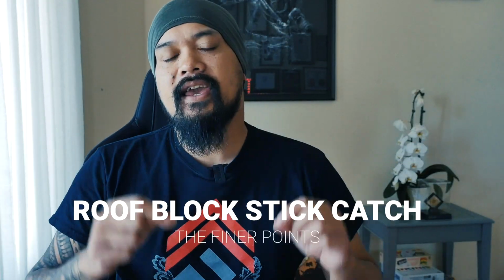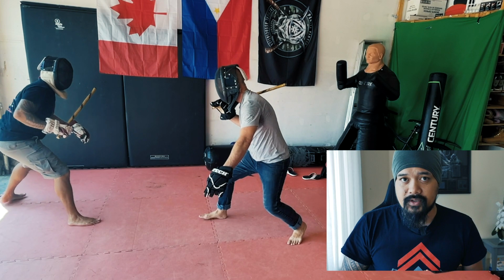How To Improve Stick Disarm Success Rate: Filipino Martial Arts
So you think you can roof block to catch your opponent's stick in a full contact Filipino Martial Arts stick fight?!  It's unlikely.  It's super hard to do.  Much harder than the demos would have you believe!  We are here to help.  Here are some tips to help you achieve this incredibly difficult tactic!

If you enjoyed my efforts in bringing you this content, may I suggest showing your support by subscribing to the channel or checking out this website where I sell some cool FMA apparel!  Thank you so much!